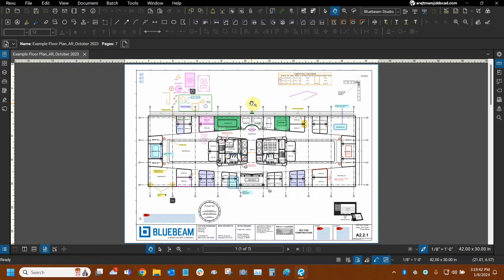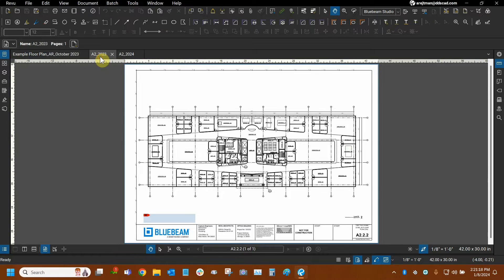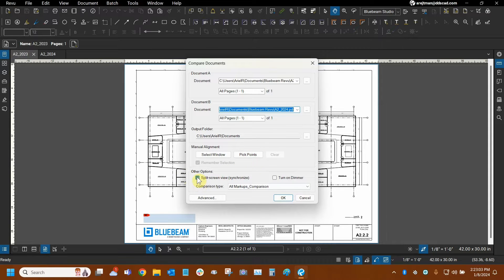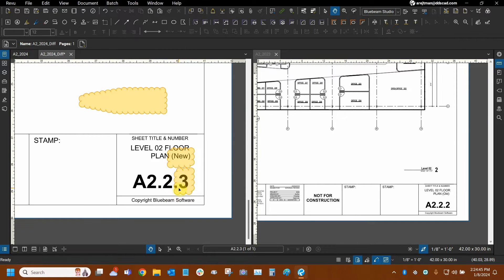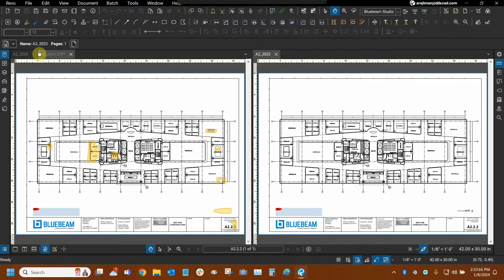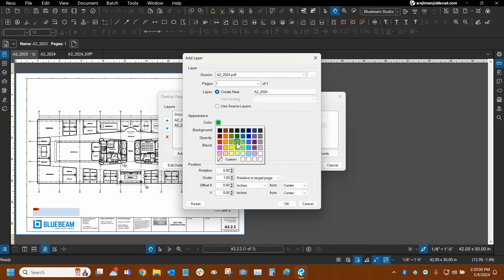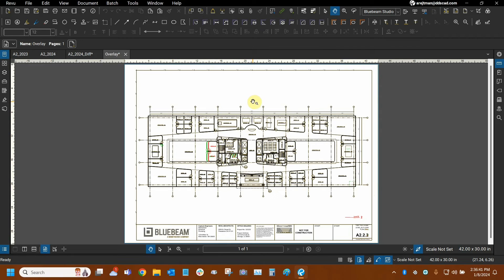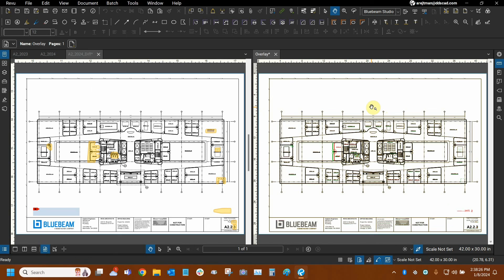Compare = Where, Overlay = What in Bluebeam Revu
Join our AEC Technical Specialist and Bluebeam Certified Instructor, Ari Rejtman, as he delves into one of many dualities between certain tools and functions in Bluebeam Revu. This video focuses on the Comparison and Overlay tools and how we can use a pneumonic phrase to understand how they work in tandem: Compare = Where, Overlay = What.